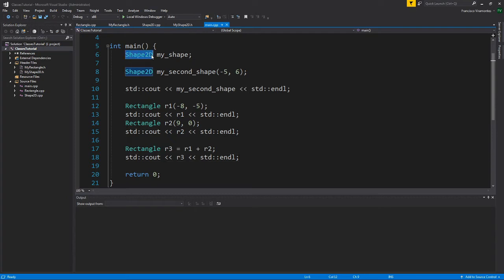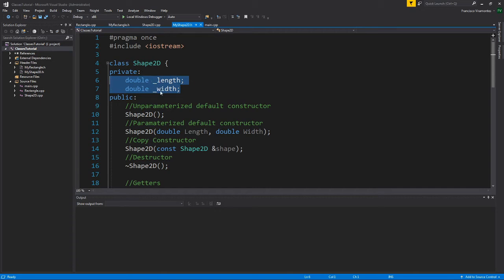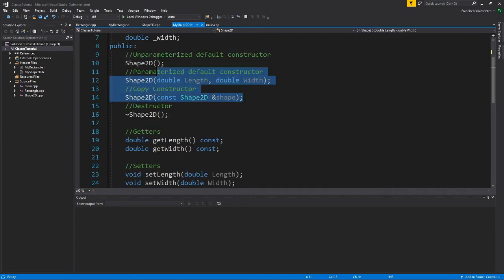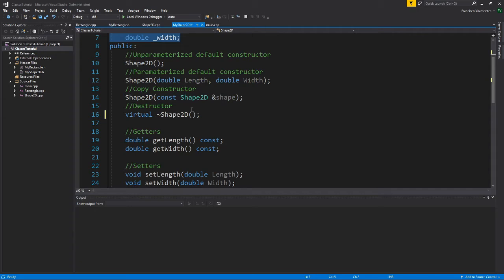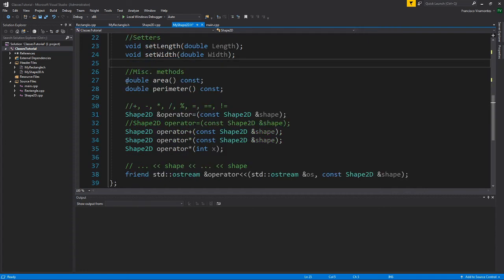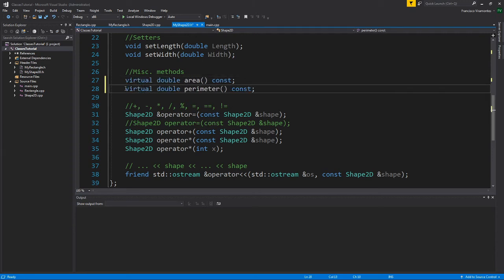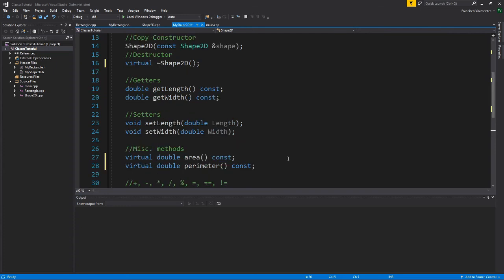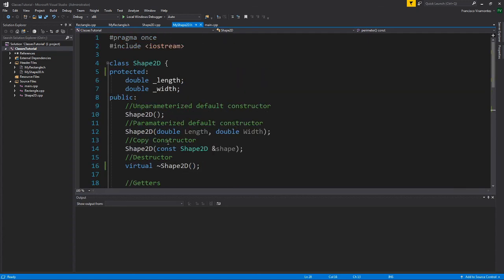C++ Classes: Creating a base class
This video covers the process of creating a base class, more specifically, converting an already existing class into a base class.